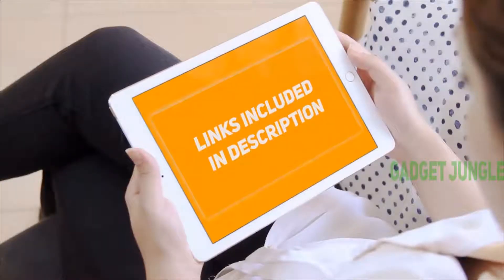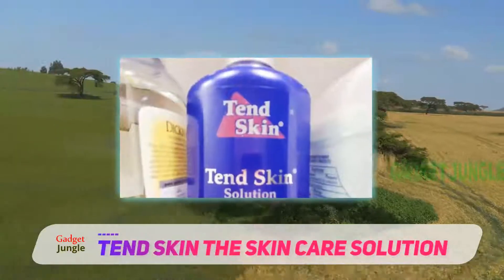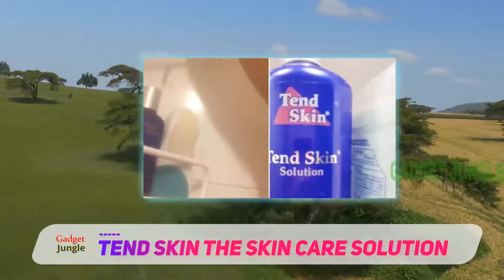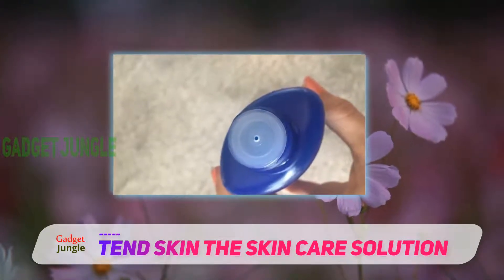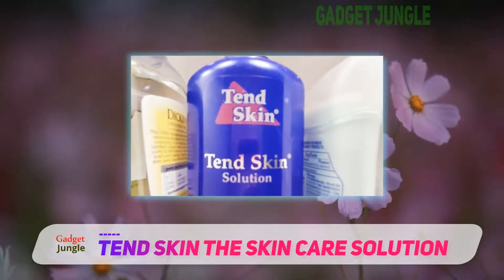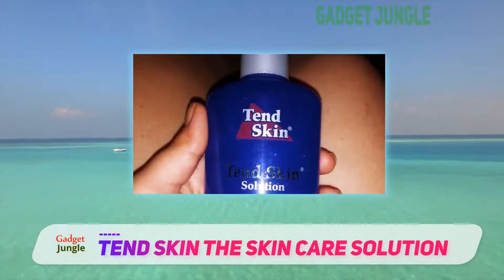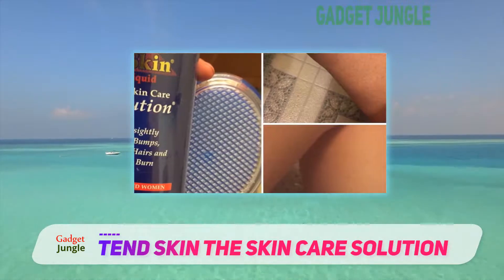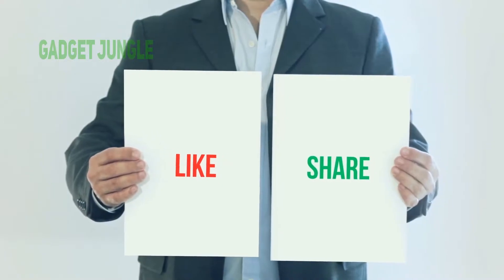Tend Skin The Skin Care Solution Review - The Best Aftershave For Men in 2021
Tend Skin The Skin Care Solution - Is One Of The Best Aftershave For Men Of 2021!